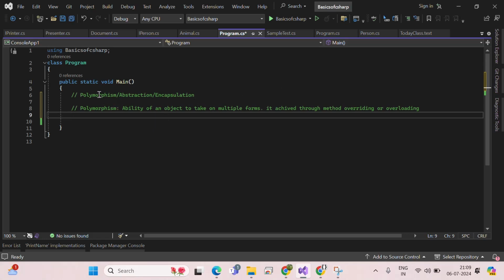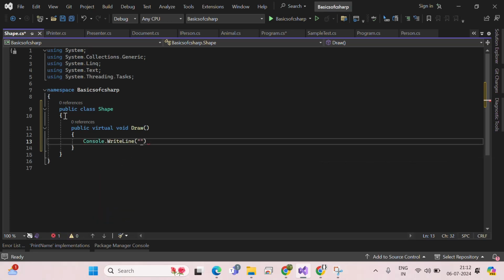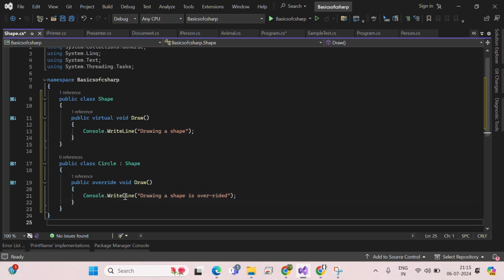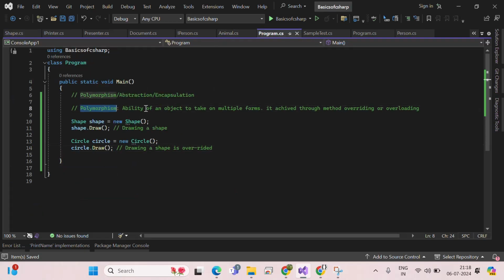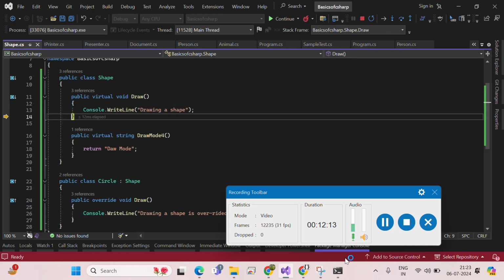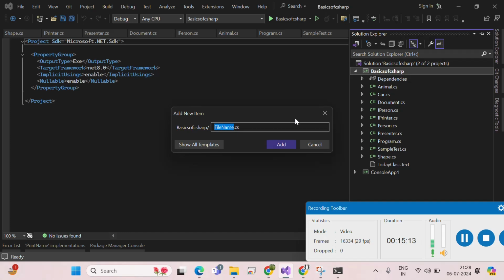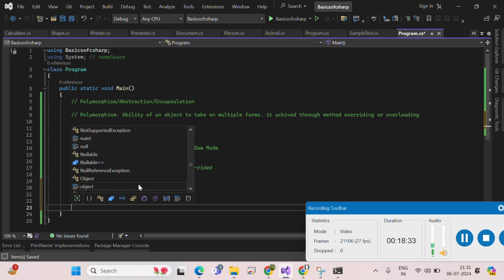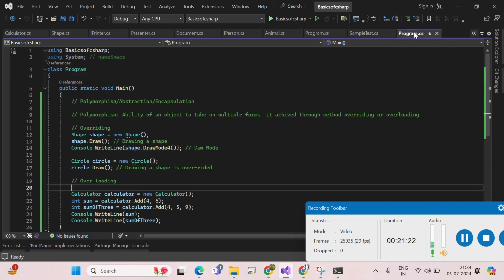What is Polymorphism and Types | Over Loading | Over Riding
Welcome to my tutorial on polymorphism in C#! In this video, we'll delve into the powerful concept of polymorphism, a key principle of object-oriented programming. You'll learn how to:

Understand the basics of polymorphism.
Implement method overriding and method overloading.
Use virtual and abstract methods.
Apply polymorphism in real-world scenarios to write more flexible and maintainable code.
By the end of this video, you'll have a solid grasp of polymorphism and how to utilize it to enhance your C# projects.